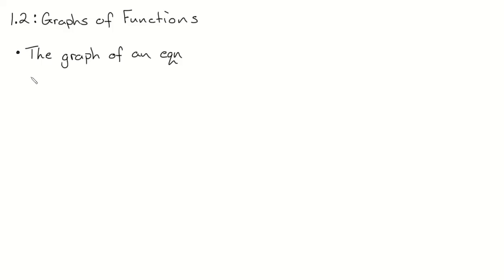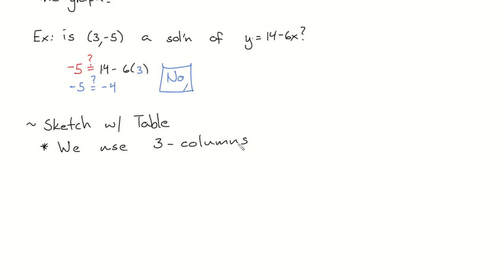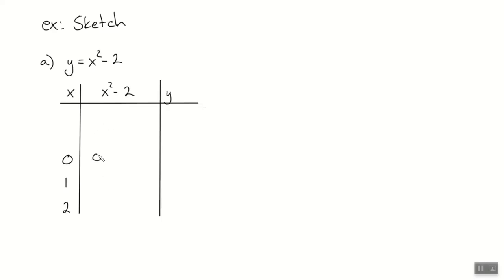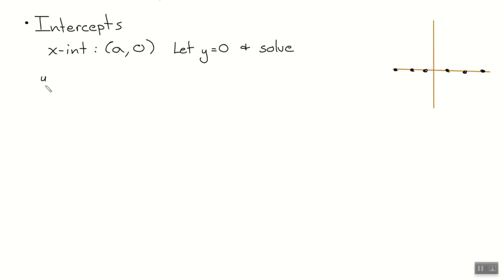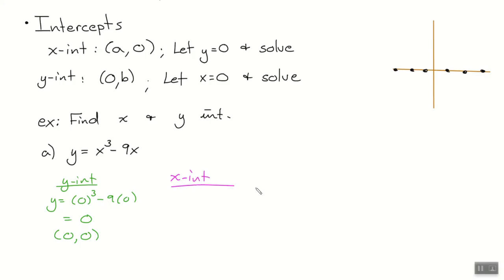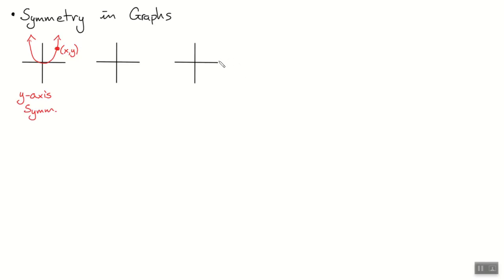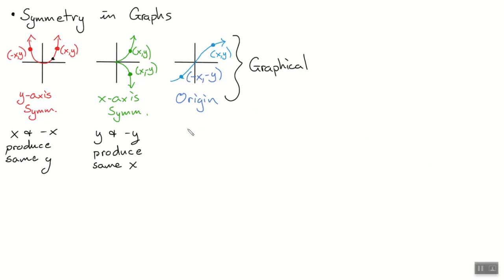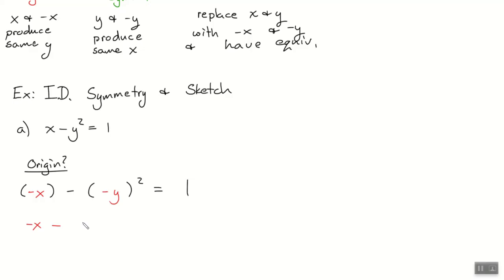Precalc Lesson 1.2.1 - Graphing Equations and Symmetry (8/25/25)